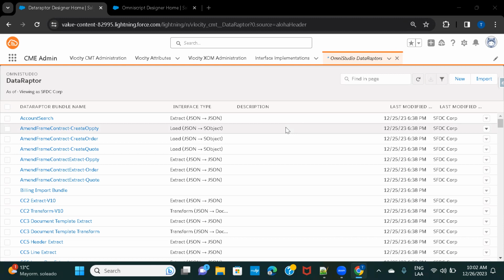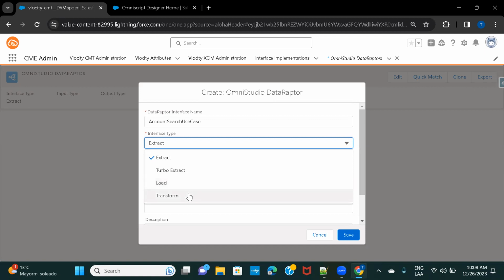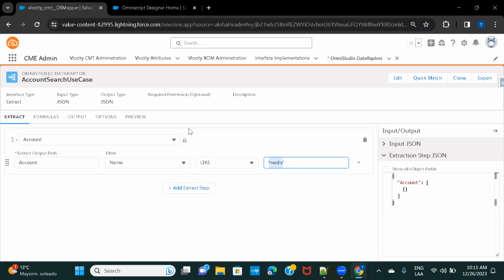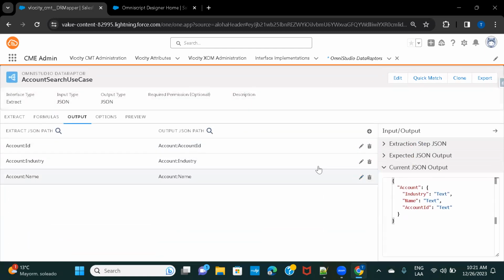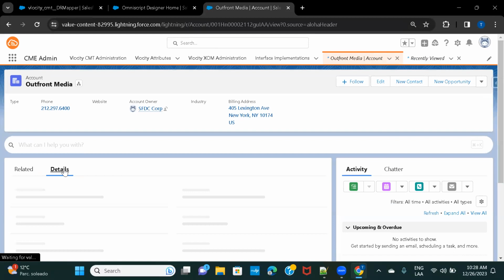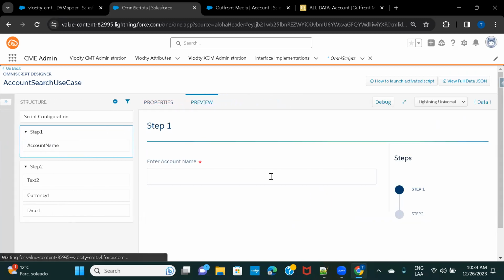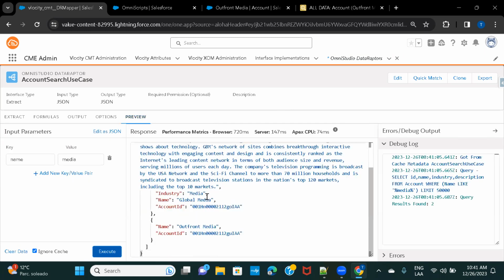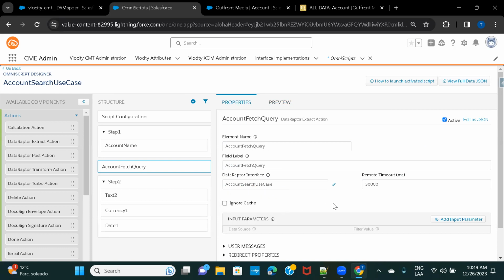Session 3: Omnistudio DataRaptors | Salesforce Vlocity Sessions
Introduction to Omnistudio Data Raptors.